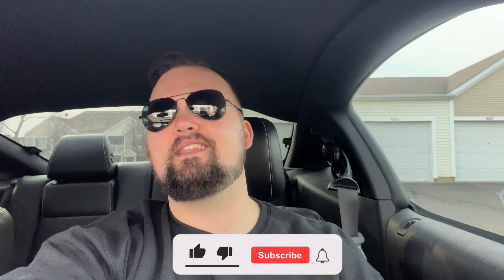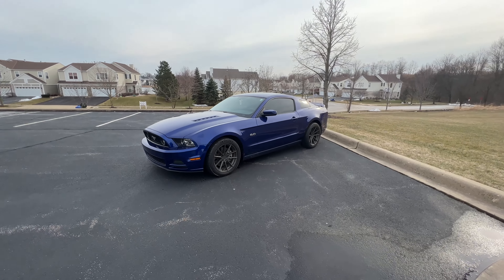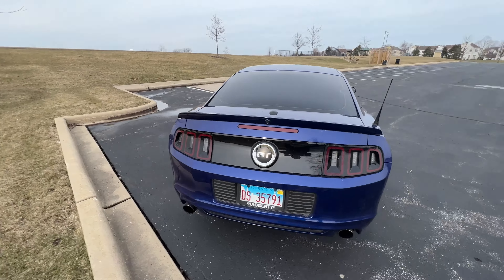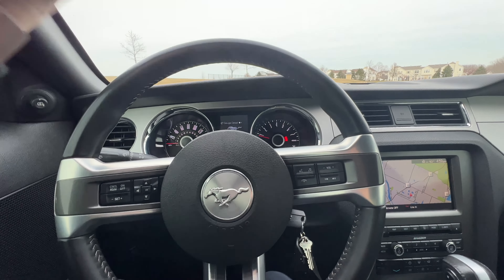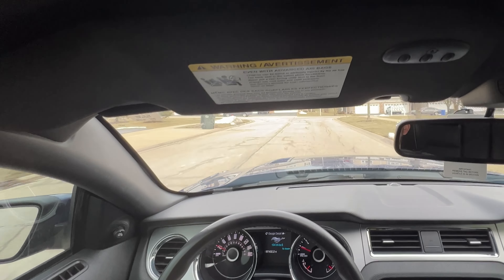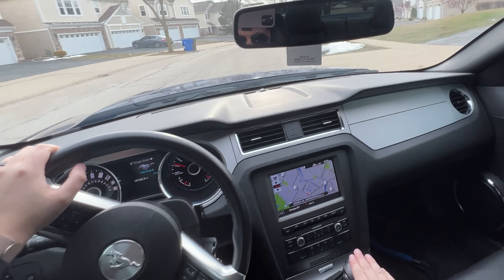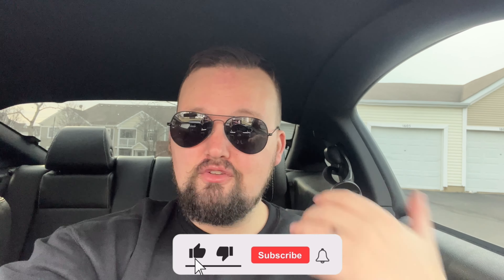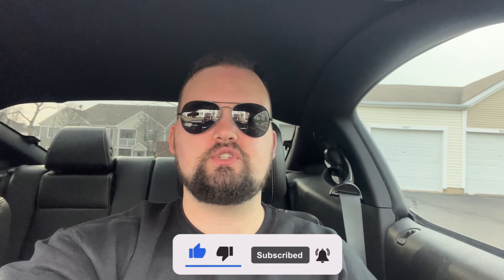Reviewing My 2014 Mustang GT 5.0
Can’t wait to start making this thing my own 😈